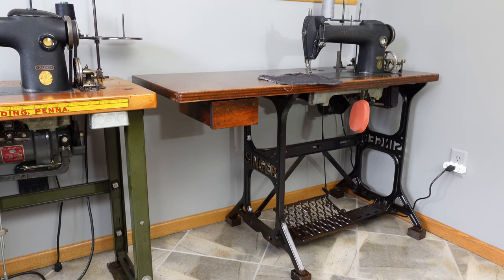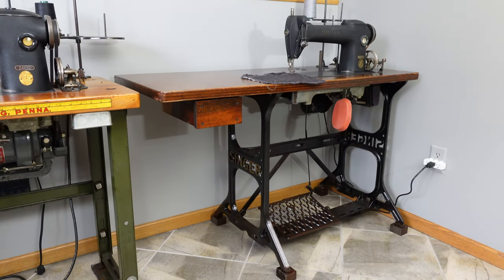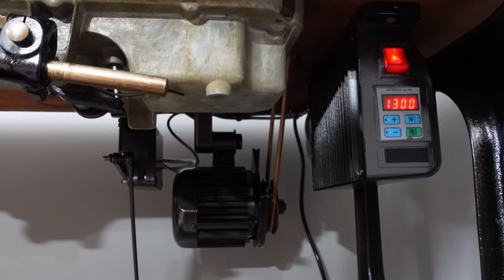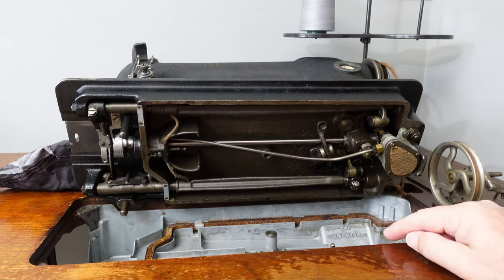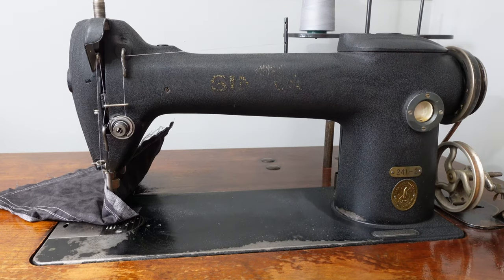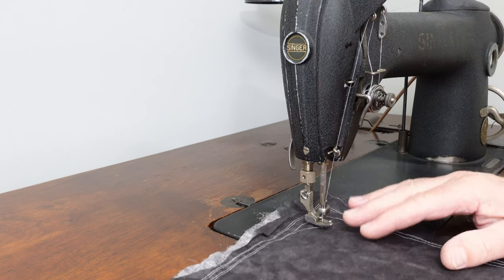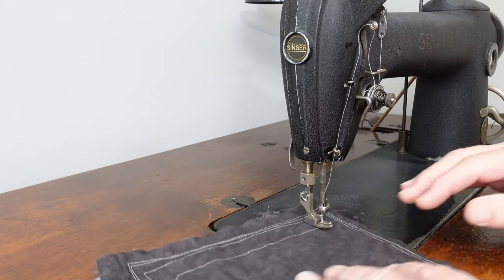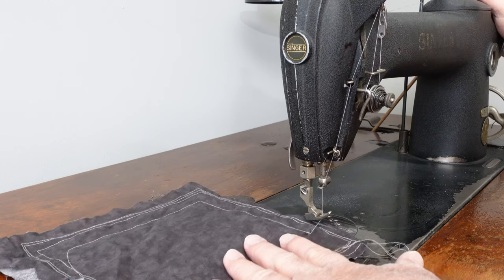SINGER INDUSTRIAL 241-2 sewing machine DEMO UPGRADED SERVO MOTOR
Today’s video is a demonstration of the Singer 241-2 industrial
sewing machine, it has been upgraded to a two-piece servo motor.
Cast iron base and tabletop have been cleaned and shellacked.